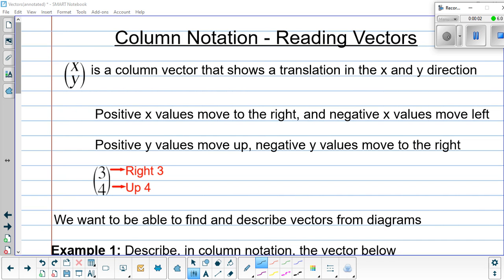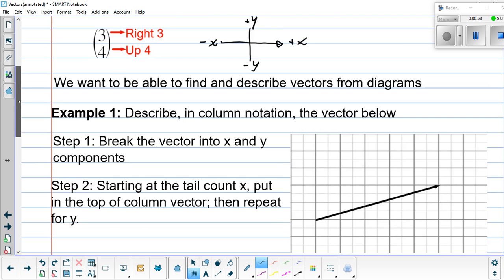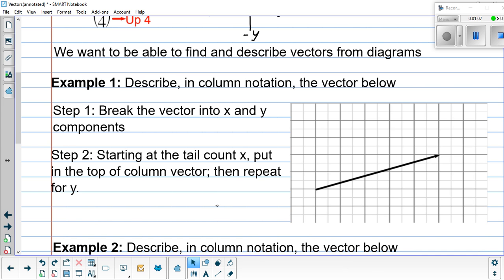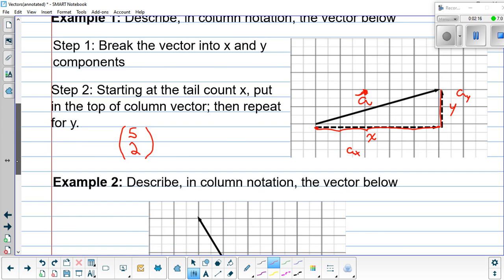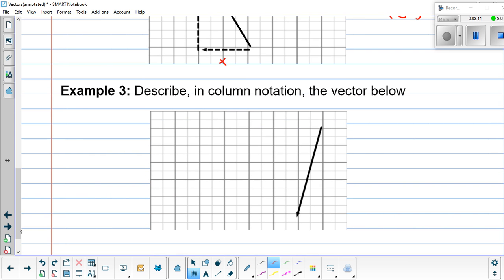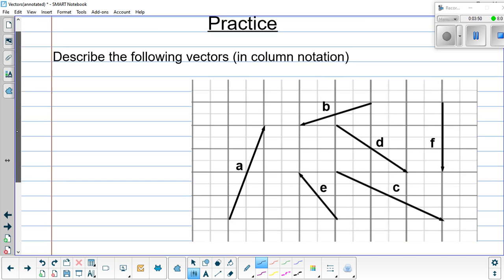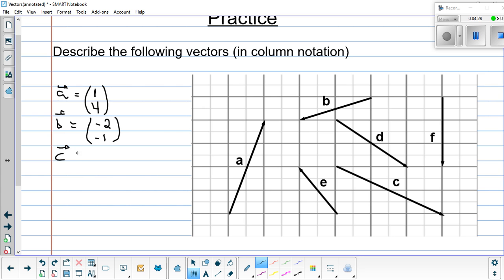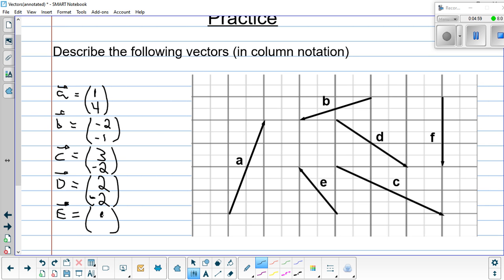137 - Vectors - Diagram To Column Notation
Learn how to find and describe a vector from a diagram into column vector form